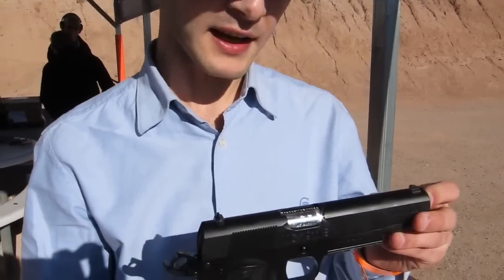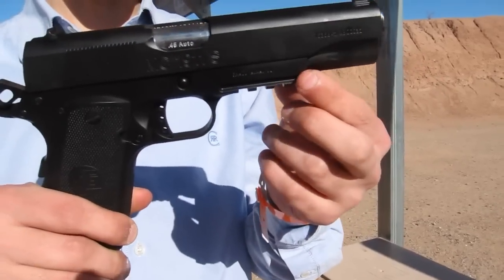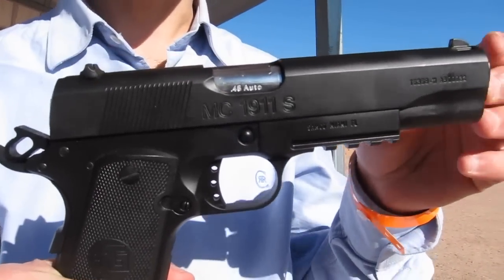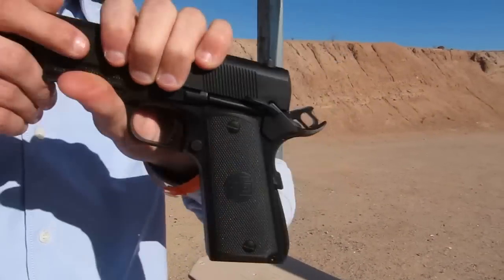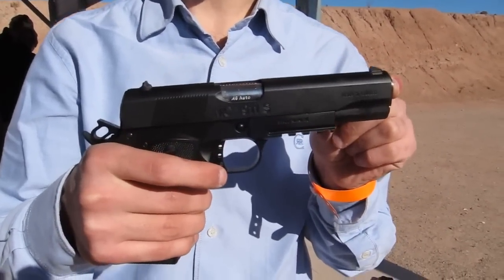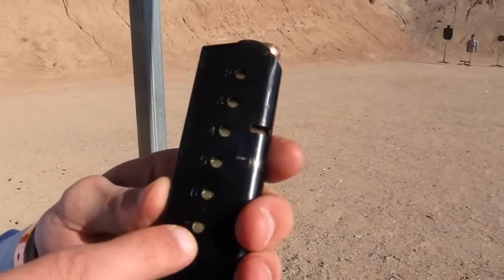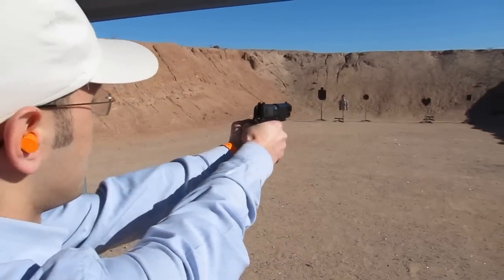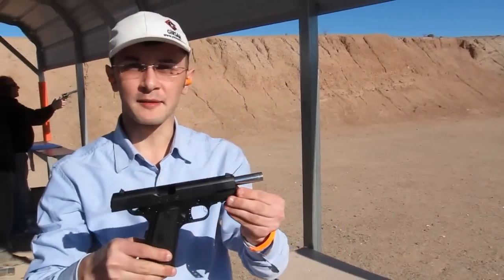Turkish 1911 - GIRSAN Yavuz MC 1911 S .45 Auto Pistol